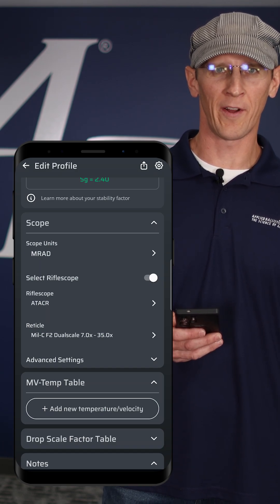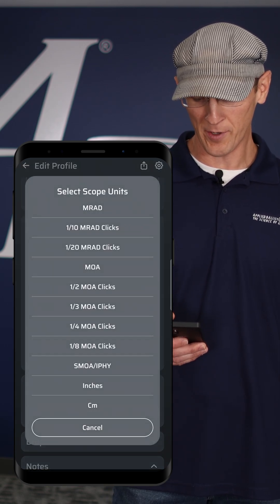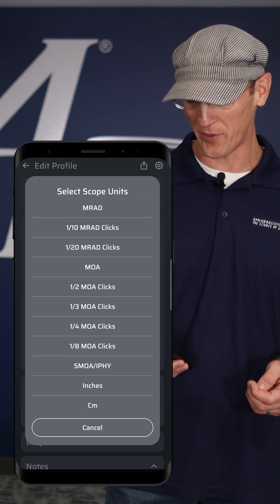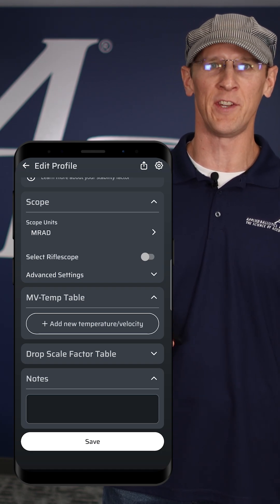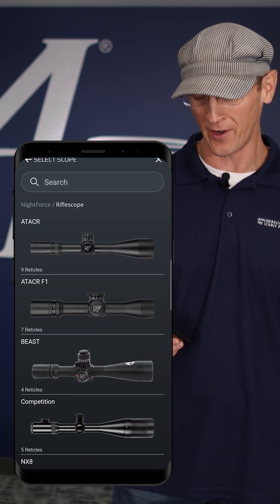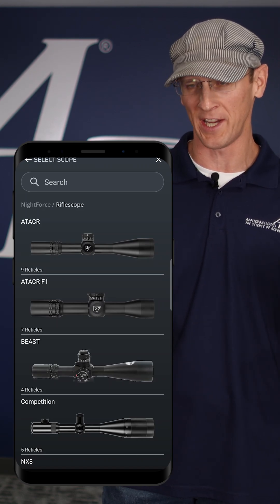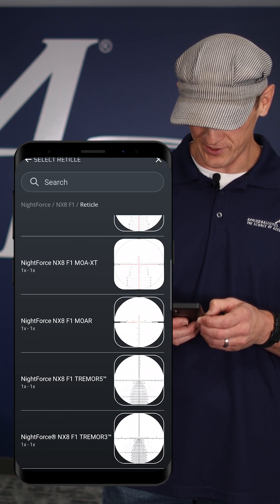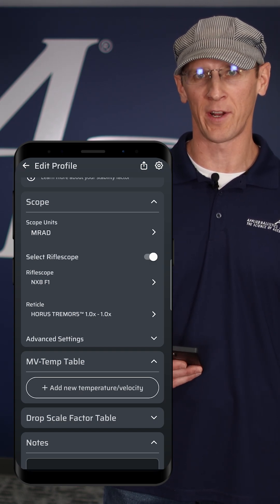Profile - Scope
Unlock the power of AB Quantum™ in minutes! This quick video goes over Scope data under the Profile in AB Quantum.™ Want to learn more? Watch our playlist of over 30 instructional videos.

Download AB Quantum™ for free on Google Play or the Apple Store.
Learn more about AB Quantum™ at ab.us.com/ab-quantum/